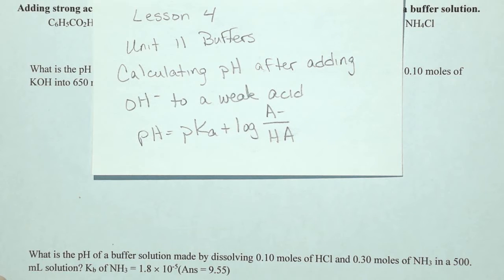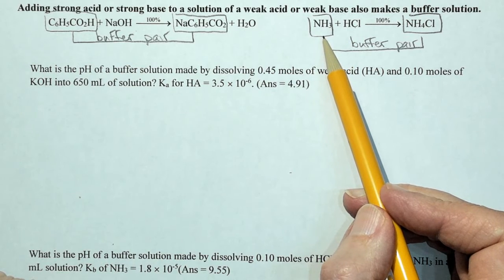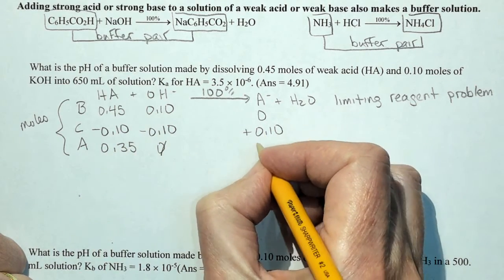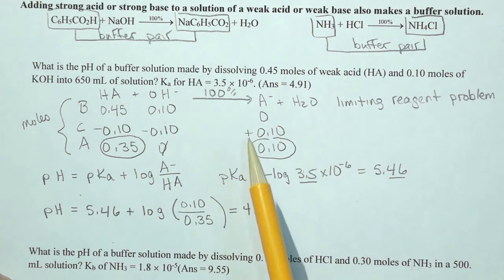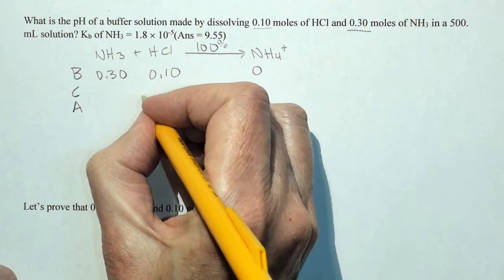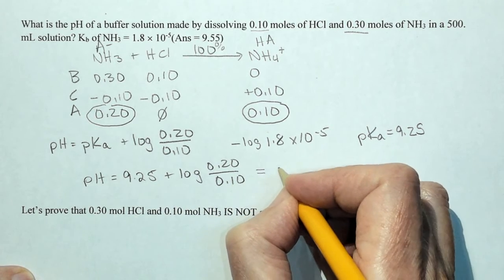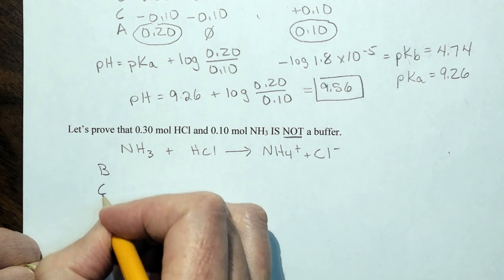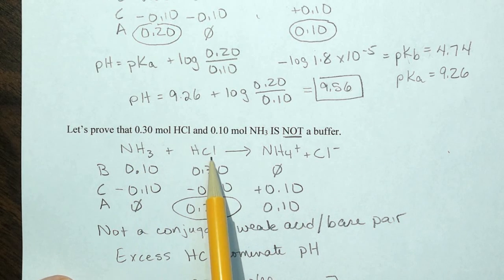unit 11 lesson 4 buffer calc weak acid & OH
Adding NaOH to a weak acid is another way to create a buffer solution. This video shows the calculations using pH = pKa + log A-/HA